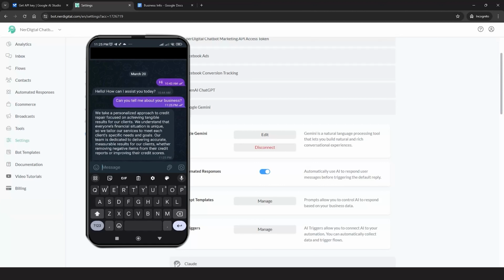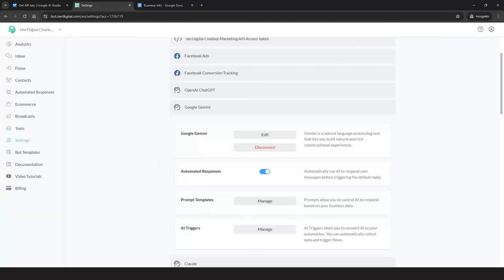How to Improve Customer Service with Google Gemini in nerDigital Chatbot Marketing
Welcome to our latest video tutorial on how to improve customer service with Google Gemini in nerDigital Chatbot Marketing!

In this video, we will be diving deep into the world of chatbot marketing and how Google Gemini can revolutionize your customer service experience. Chatbots are becoming increasingly popular in the digital marketing world, allowing businesses to provide 24/7 support and personalized interactions with their customers.

We will show you step-by-step how to set up Google Gemini in your chatbot marketing strategy, and how it can help streamline your customer service process. From answering frequently asked questions to directing customers to the right department, Google Gemini can enhance the overall customer experience and increase satisfaction rates.

The importance of this tutorial cannot be understated, as exceptional customer service can make or break a business. By implementing Google Gemini in nerDigital Chatbot Marketing, you can streamline your customer support process, provide instant solutions to inquiries, and ultimately, increase customer satisfaction and loyalty.

Don't miss out on this essential tutorial that can take your customer service to the next level with Google Gemini in nerDigital Chatbot Marketing. Watch now and revolutionize the way you interact with your customers!